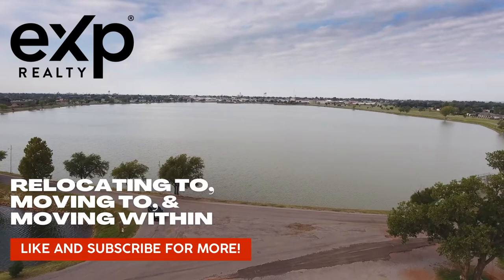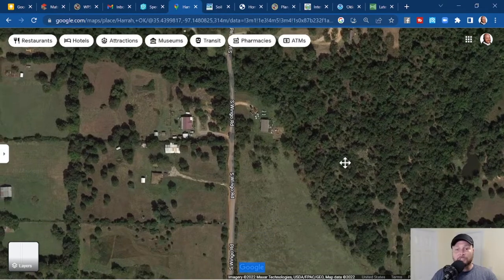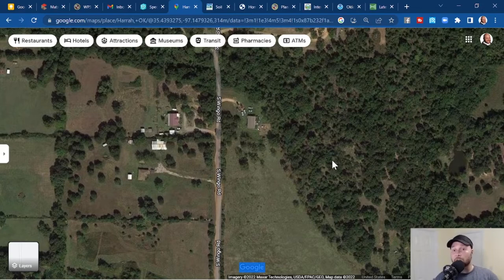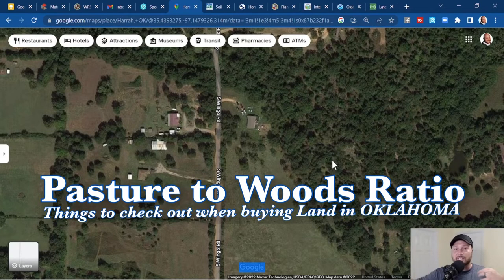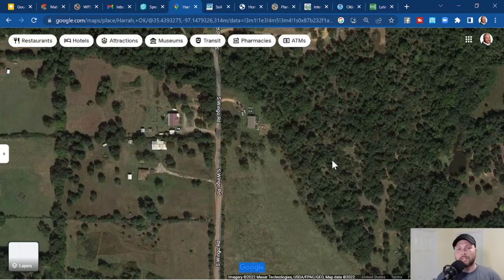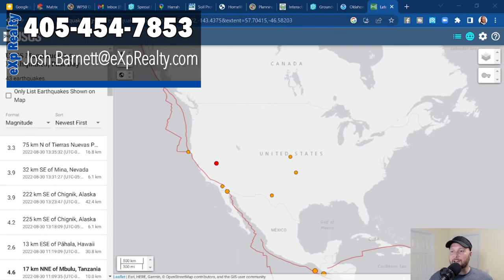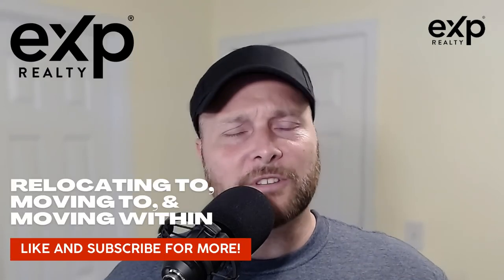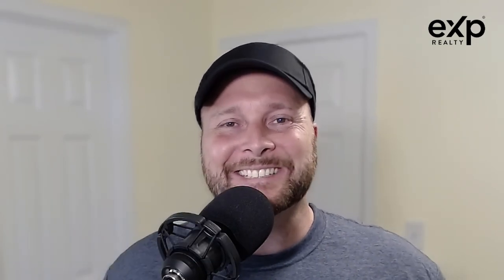How to research Oklahoma homes with land online … This SAVES TIME & MONEY When Buying Land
00:00 Introduction
01:10 Call, Text, or eMail us when Moving to Oklahoma
02:51 One way to check the well and septic on raw land in oklahoma
06:11 How to Check Flood Zones on Homes and Land in Oklahoma
11:07 Checking Property Access and Drive Times on Raw Land in Oklahoma
14:16 Look for Debris Piles when Buying Homes with Land in Oklahoma
16:24 One Way to Look for Easements on Oklahoma RAW Land
18:57 Researching Neighbors when Buyer Homes with Land in Oklahoma
21:22 Be aware of Commercial Farms when Buying Land in Oklahoma
22:46 How to Look for fences and Gates on Homes with Land in Oklahoma
24:58 Buying a Survey is the ONLY Way to Know the Property Boundaries in Oklahoma
25:41 Researching City and County Zoning in Oklahoma County
28:25 How to Research Water Wells on Oklahoma Homes with Land
30:29 Find prior Tornado and Earthquake Activity in Oklahoma
33:39 Pay attention to your senses when walking Land in Oklahoma
34:37 Call us to buyer homes with land in Oklahoma
36:01 Collect Water and Soil Samples for RAW land in Oklahoma
36:34 Relocating to, Moving to, or Moving within Oklahoma Call Us to get Started

🚚 Relocating to or moving within Oklahoma, call, text, or direct message us at , the agents I work with are here to take care of your Home & Land Shopping / Home & Land Selling needs. 📲

❗ Oklahoma Properties may or may NOT be Available at the time of Viewing these videos, Always call to verify the Homes are still available for sale or lease ❗ These videos DO NOT create a Brokerage / Client Relationship ❗ Videos for entertainment purposes ONLY AND NOT Warranties or Guarantees ❗ Verify all info

⭐⭐⭐ CHANNEL DISCLAIMER ⭐⭐⭐ The information here is entertainment purposes ONLY and none of these items are Warranties or Guarantees, all information must be verified by any and all interested party, Buyer(s), Seller(s), and all parties MUST verify all info, on their own, at their own expense.  These videos do NOT create a Broker client relationship, nor do any videos by Josh Barnett create a Broker relationship with any viewers.  I, Josh Barnett, am NOT a lender, surveyor, attorney, CPA, builder, contractor, abstractor, home inspector, termite inspector, an inspector of any sort, or financial planners/adviser.  Buyer(s), Seller(s), and all parties MUST verify all info, on their own, at their own expense.  ANY Home, AT ANY TIME, May already be Under Contract or SOLD.

“Opinions are my own and not the views of eXp Realty.”

“The statements and opinions contained in this advertisement are solely those of the individual author and do not necessarily reflect the positions or opinions of eXp Realty, LLC, or its subsidiaries or affiliates (the “Company”). The Company does not assume any responsibility for, nor does it warrant the accuracy, completeness or quality of the information provided.”

“These figures are not a guarantee, representation or projection of earnings or profits you can or should expect. They also do not include expenses incurred by agents in operating their businesses. eXp Realty makes no guarantee of financial success. Success with eXp Realty results only from successful sales efforts, which require hard work, diligence, skill, persistence, competence, and leadership. Your success will depend upon how well you exercise these qualities. for average agent earnings and additional information about earning opportunities with eXp Realty.